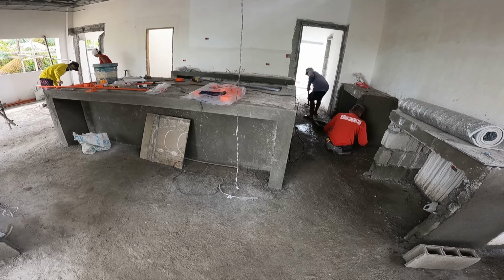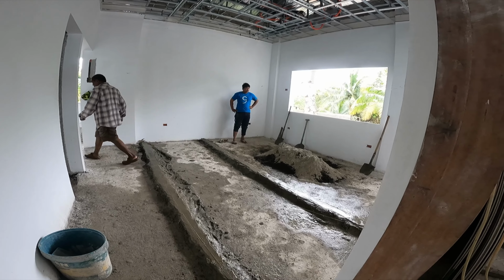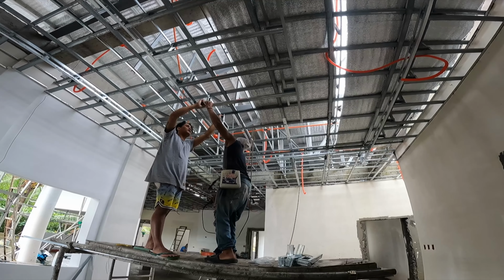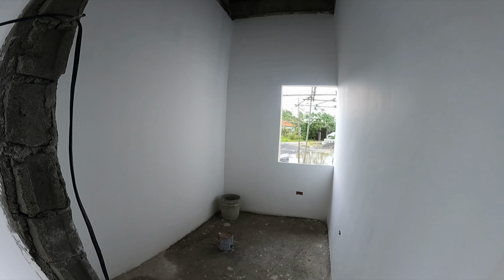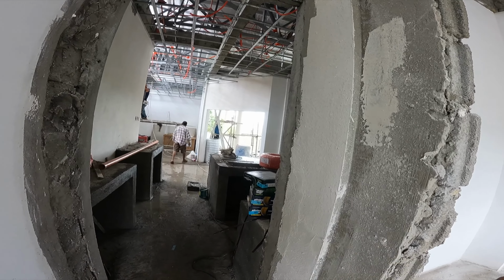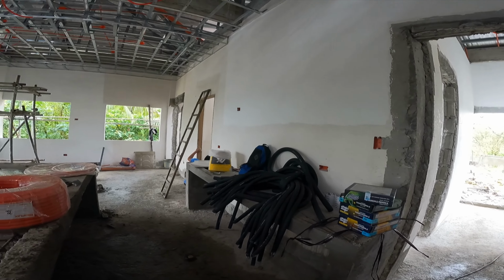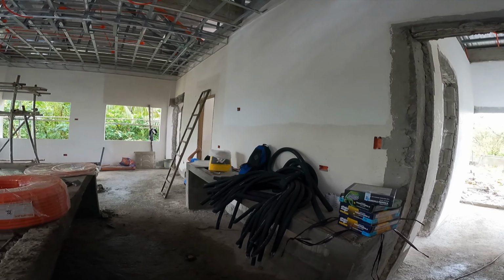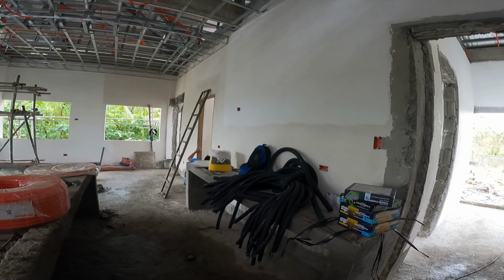Feb 2 - Philippines Expat Life & Home Construction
Action packed adventure.. high speed chases.. ? Maybe next time ...
Just Tiles, Electrical, AC, construction stuff
Backhoe repair did not hold... fabricated gear failed. Waiting for proper repair.
Roof completion next week.. finally. Lots of workers on site finishing walls and ceilings.